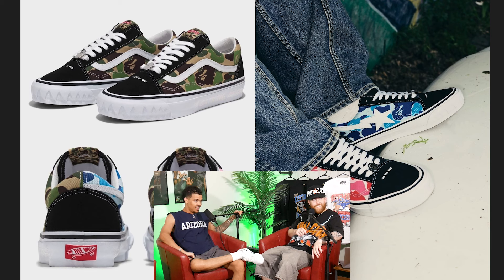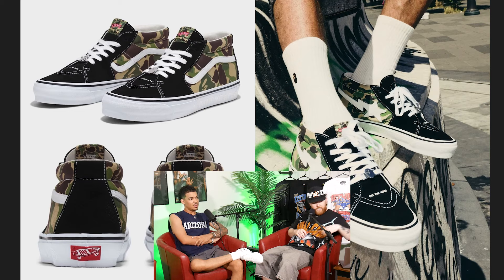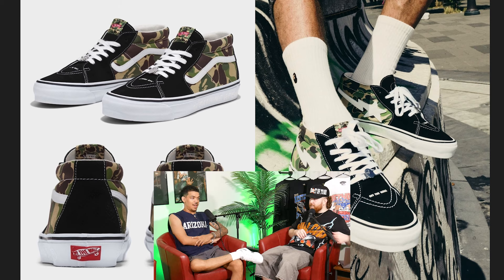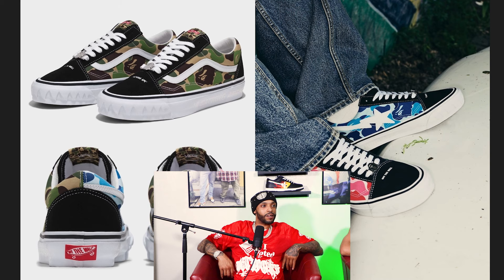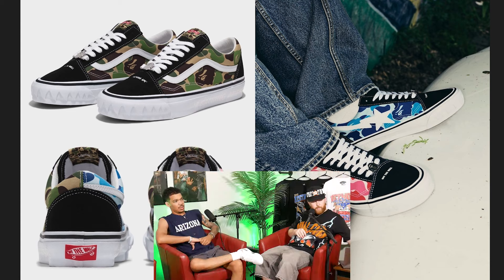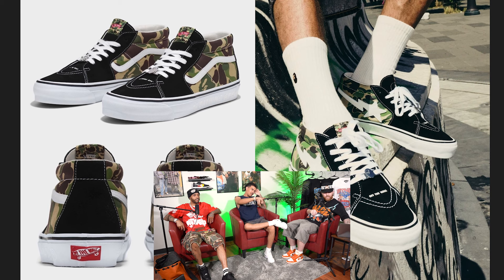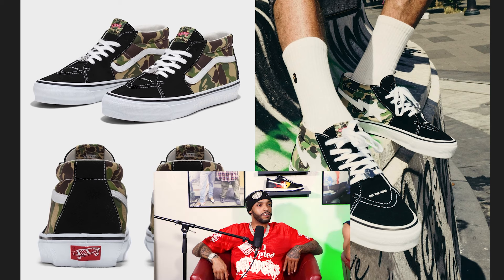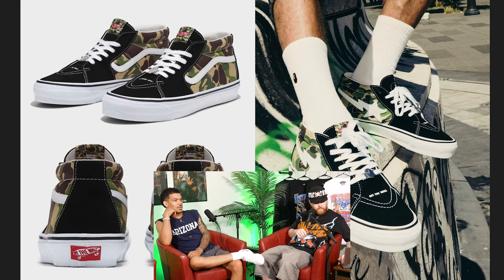BAPE x Vans Old Skool & Sk8 Mid Review